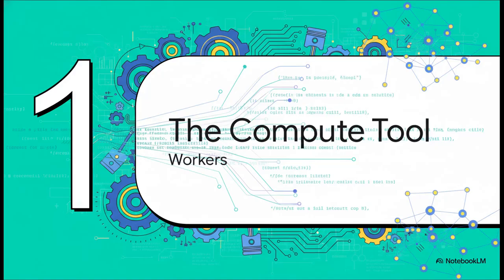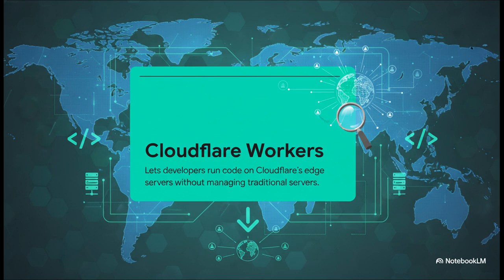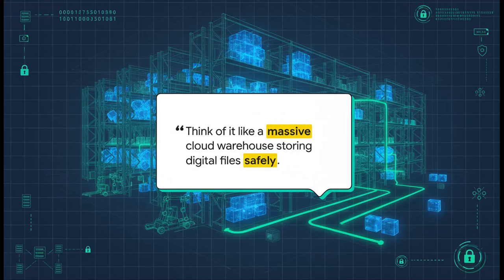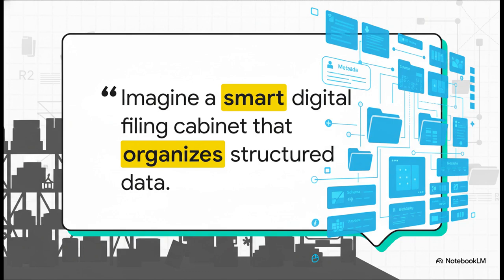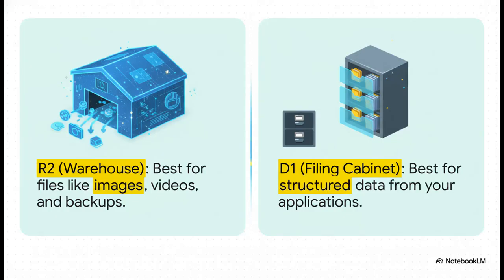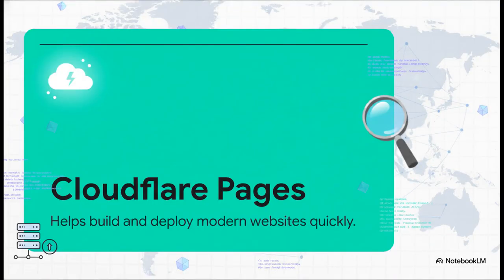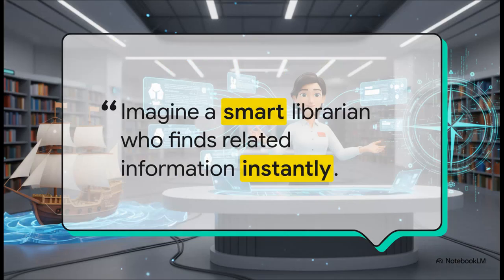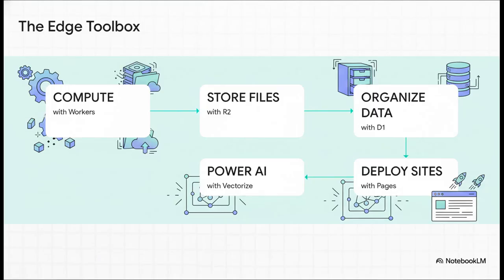Section 3 - Developer Platform & Advanced Tools - The Edge Developer Toolbox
This video explains Cloudflare’s developer platform and how developers can build applications on the edge using tools like Workers, R2 Storage, D1 Database, Pages, and Vectorize.